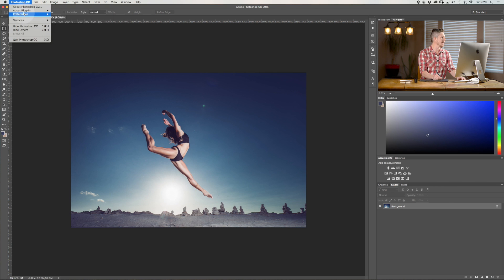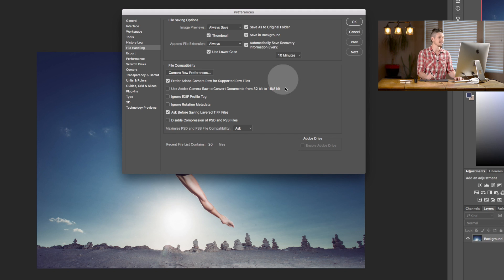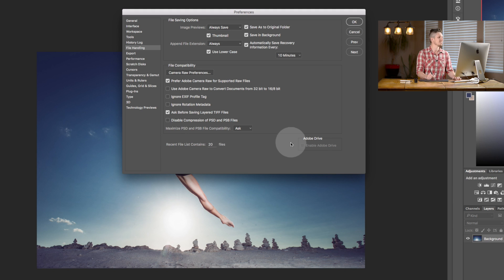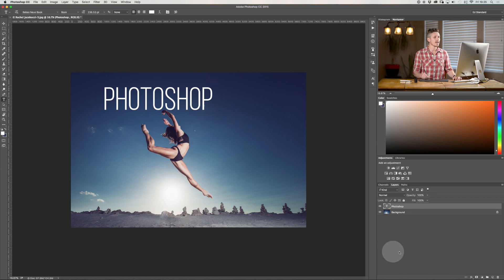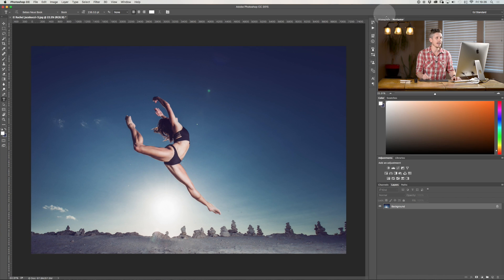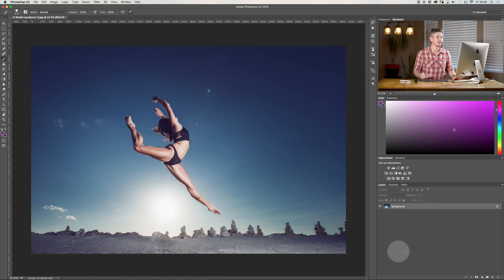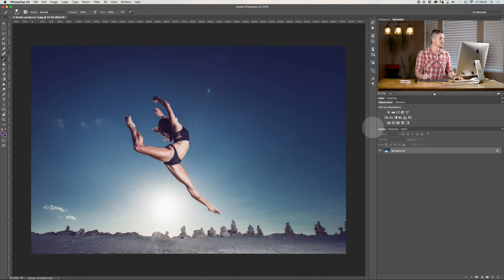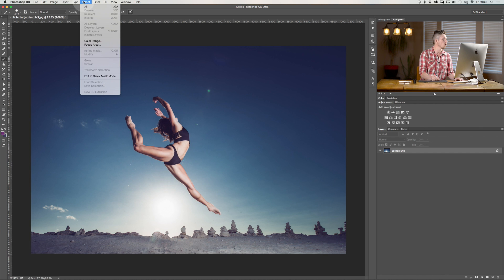Photoshop Setup - How to setup photoshop CC Workspaces and settings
In this photoshop quick start setup guide to Photoshop CC I show you how to setup photoshop basic settings and Photoshop workspaces

This is part 4 of the ultimate photoshop training course. In this photoshop video tutorial for beginner you will learn everything about Photoshop workspaces and photoshop settings to get you working with the best photoshop workflow from the beginning. Photoshop CC is incredibly powerful and getting these initial settings in place will mean you are set up for success. The best part about this photoshop tutorial for beginners in the explanation and demonstration of workspaces in photoshop CC. this is extremely powerful and allows you to customise your workspace in Photoshop CC.

► SOCIAL MEDIA!